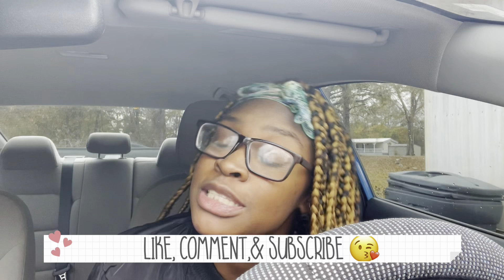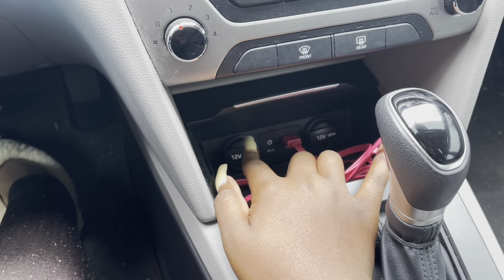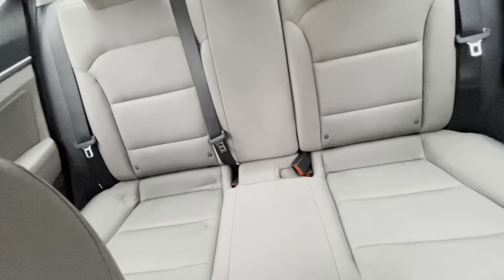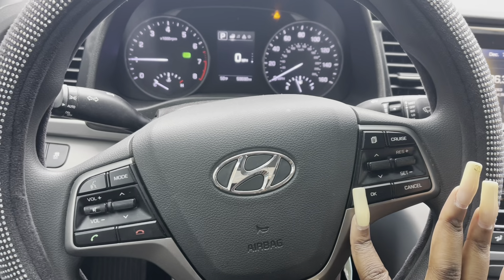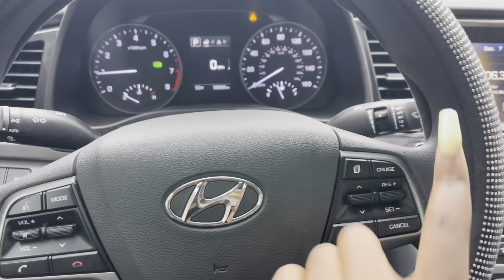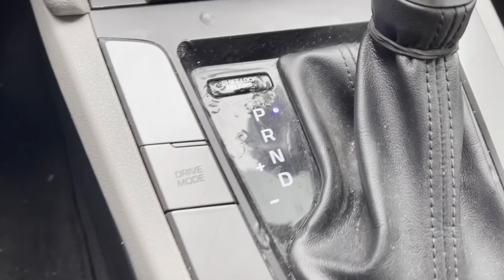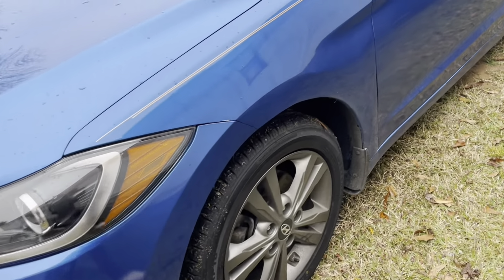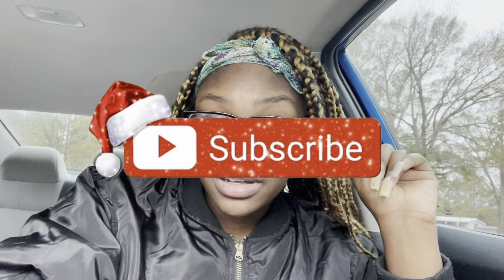*NEW CAR TOUR: 2018 HYUNDAI ELANTRA |VLOGMAS DAY 7|PRETTYGIRLCAH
CAR TOUR: 2018 HYUNDAI ELANTRA 💙

it's VLOGMAS DAY 7!!!

PRETTYGIRLCAH

I hope you all enjoy this video and please be sure to like, comment, and subscribe to my channel and possibly share to a friend and their family members who loves videos like mine🥺💗.